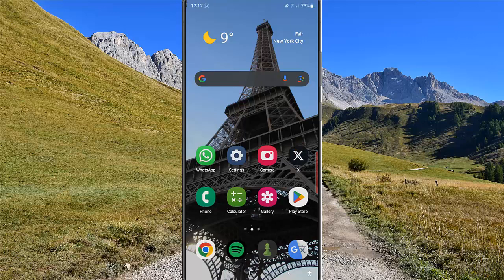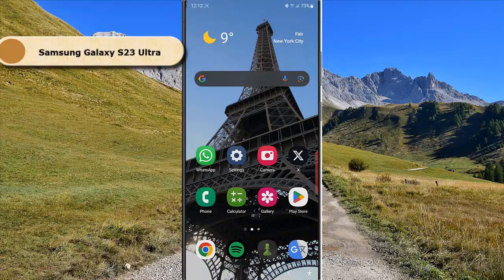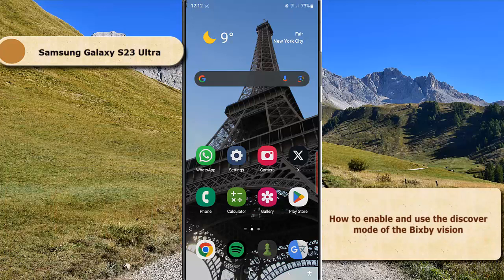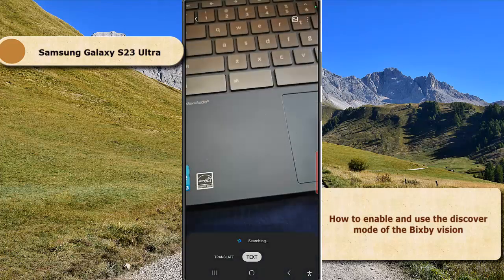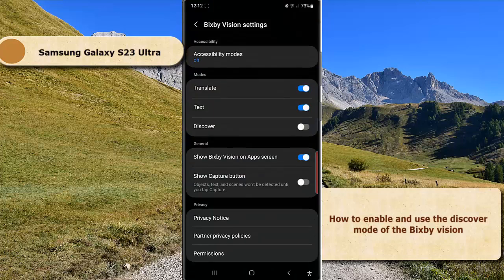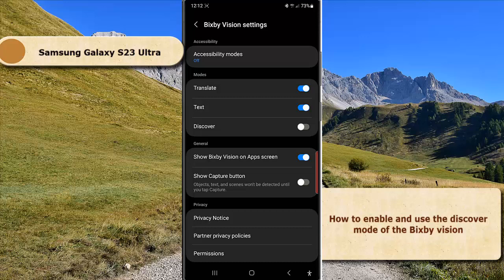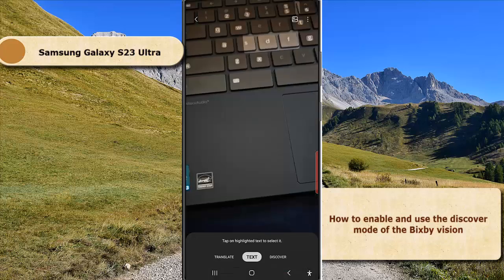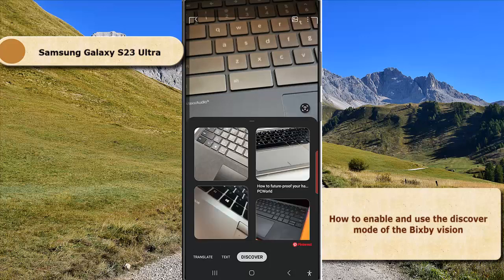Samsung Galaxy S23 Ultra : How to enable and use the discover mode of the Bixby vision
In this video, you will find the steps on how to enable and use the discover mode of the Bixby vision in Samsung Galaxy S23/S23+/S23 Ultra. When discover mode is being activated, you can use Bixby vision to find the similar object you're capturing through the internet. This video uses Samsung Galaxy S23 Ultra SM-S918B/DS International version runs with Android 13(Tiramisu)